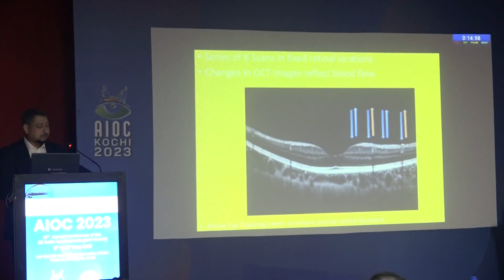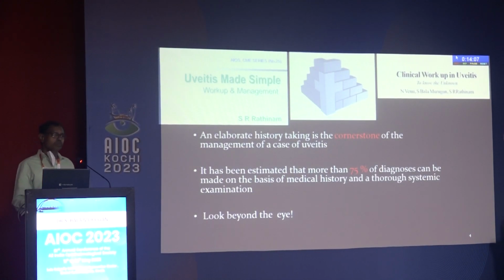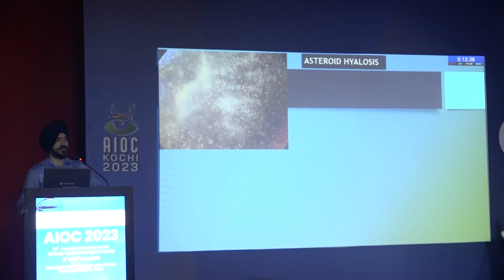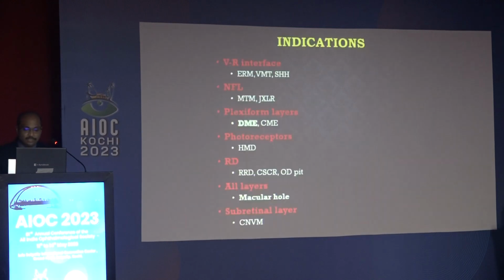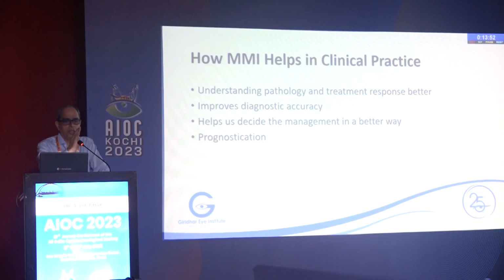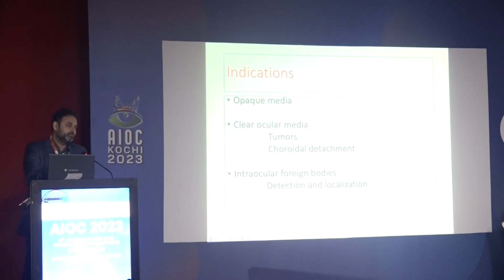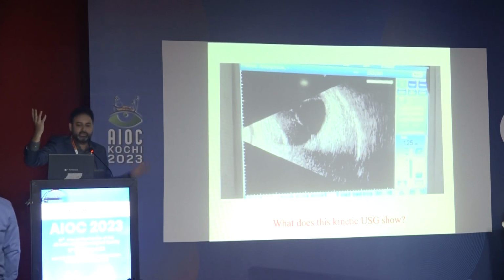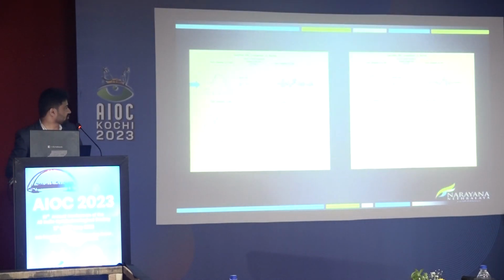AIOC2023 - GP182 - EyeShala 2023 - Session 4